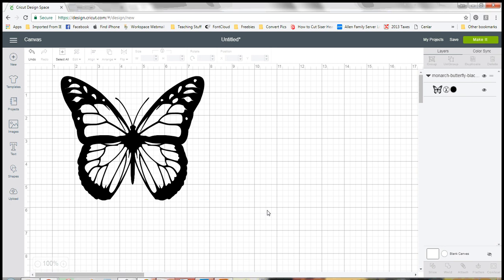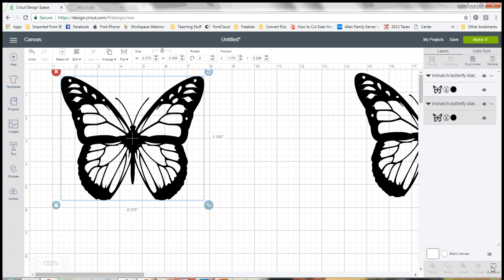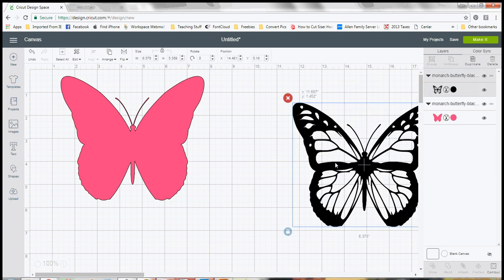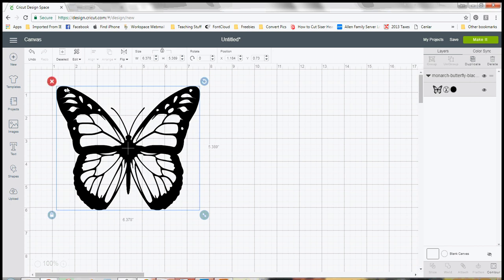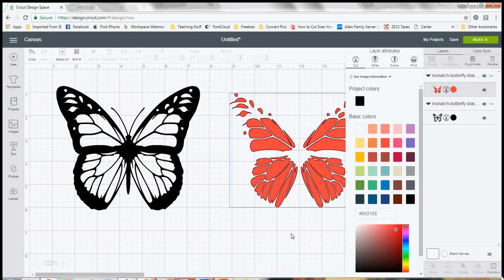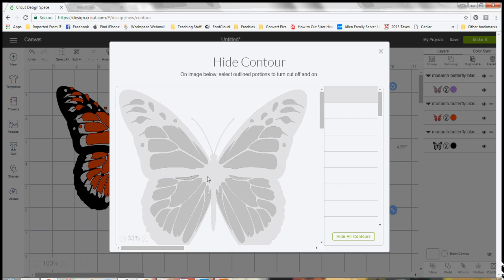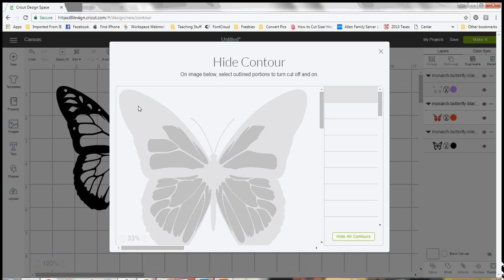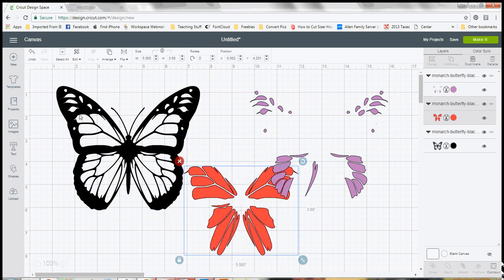Cricut Design Space - Contour Tool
In this video, I show you how you can use the Contour Tool in CDS to either create a solid image *or* to create different layers of the same image.